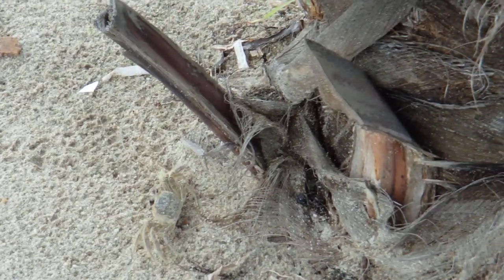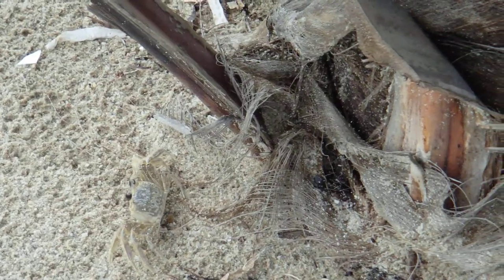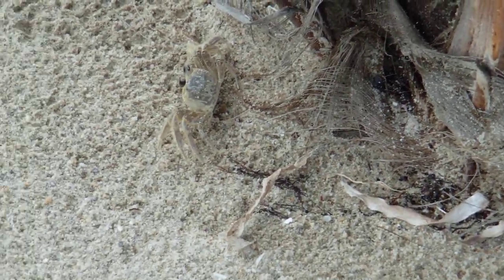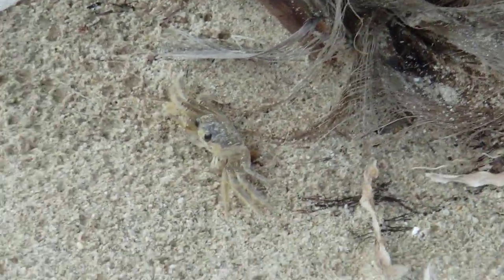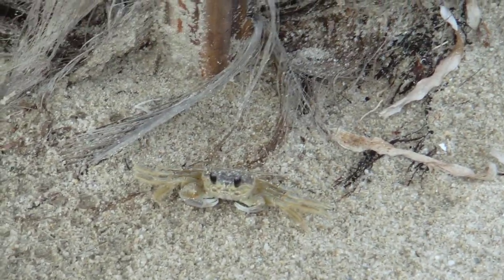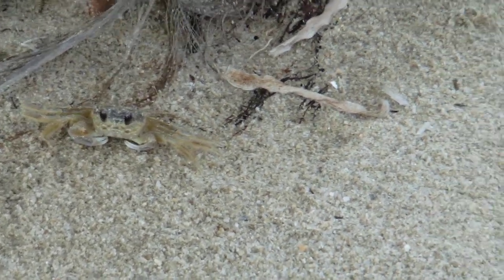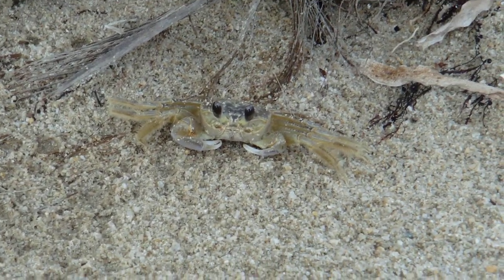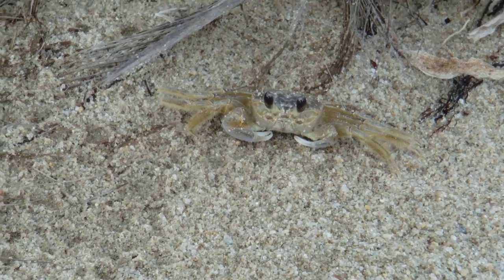Sand Colored Crab chillin next to a Palm tree in Belize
presents this Sand Colored Crab next to a Palm tree in Belize. This sand colored crab was so cool. He was one of many crabs that we saw while in Belize.